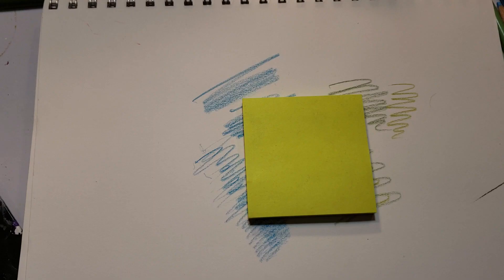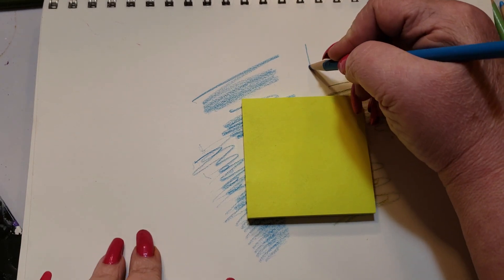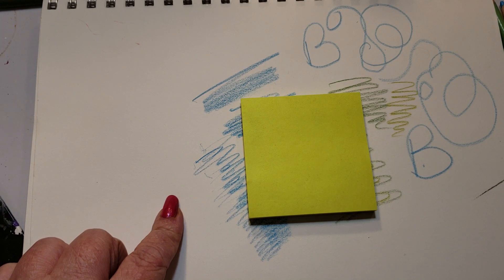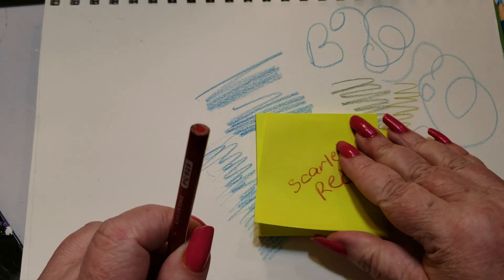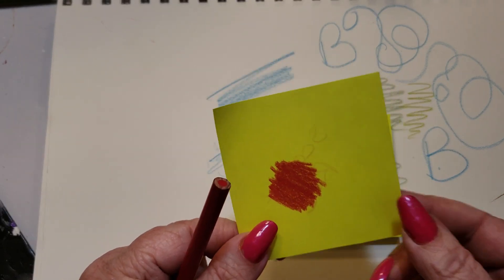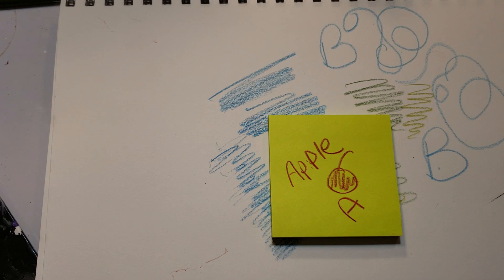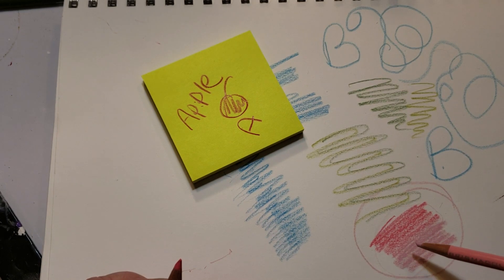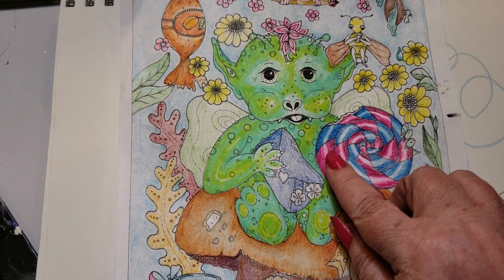Seeing New Colors Instantly (part 2)